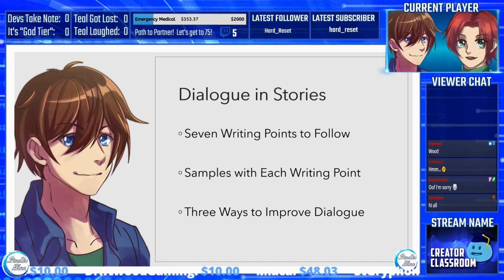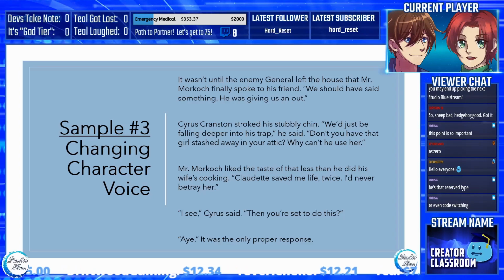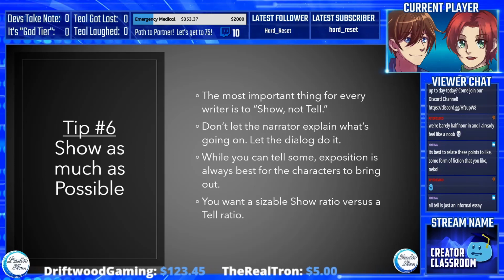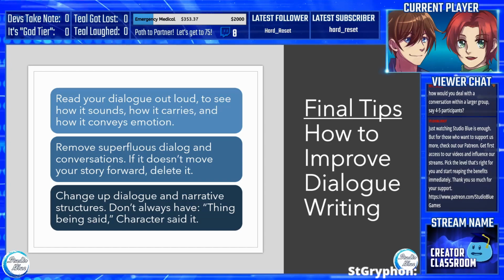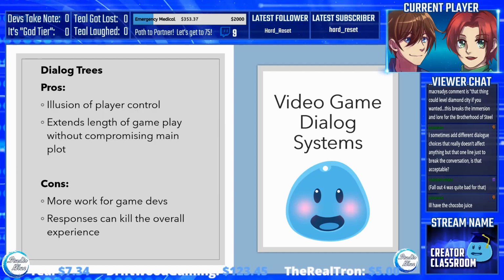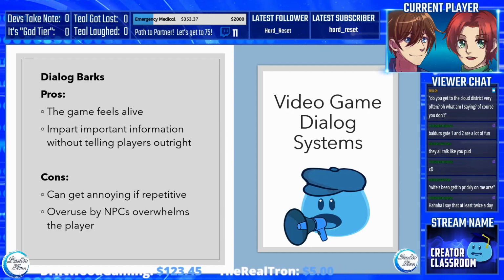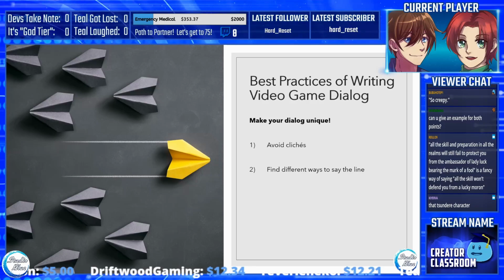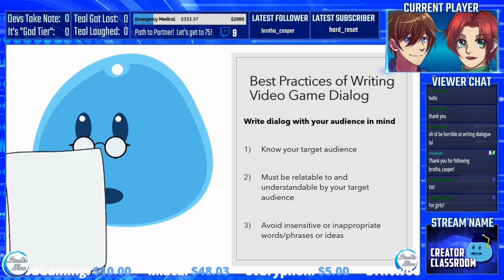How to write GREAT Dialogue for your Game | Writing Tips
Bad dialogue can kill your game or story, but good dialogue can elevate it to the next level. If you want to resonate with your audience, create meaningful relations between them and your characters, and keep them playing or reading to the very end, watch this video!

We put out videos helping writers and game developers on a variety of topics, stream live on Twitch, and run a Discord server where tips can be discussed and feedback can be given on works in progress.

Special Thanks to our Super Supporters: Archeia, Battle Pisces Gaming (Wolf), Damian Floyd, KPR (Jabub Games), Laying, Miaca, Philip Bradley, St. Gryphon... and any and all people who have ever supported us on any level. We love you all!